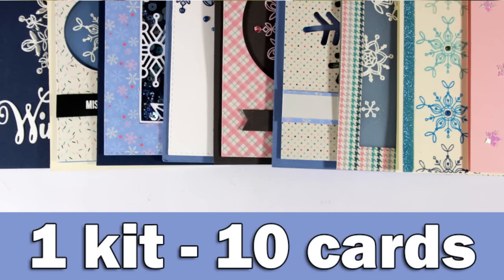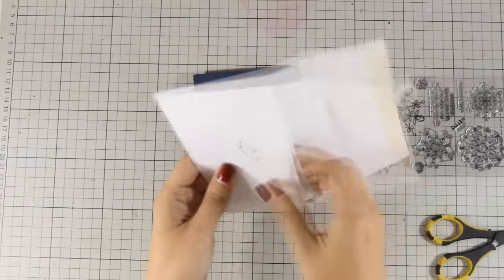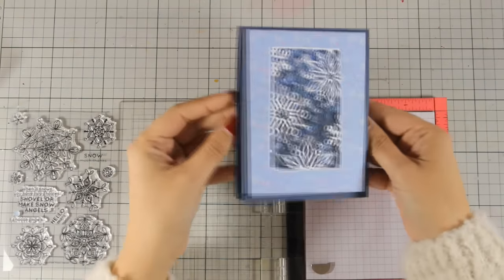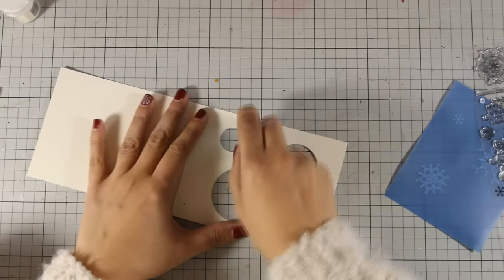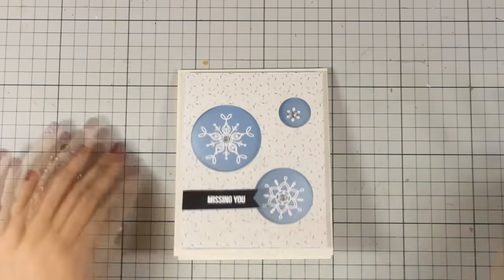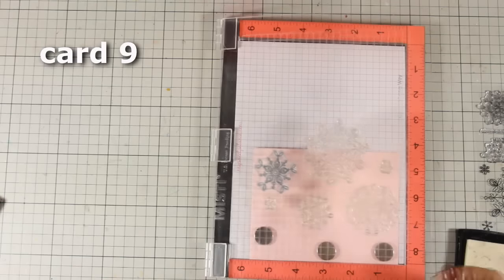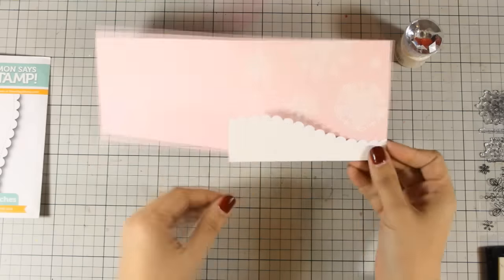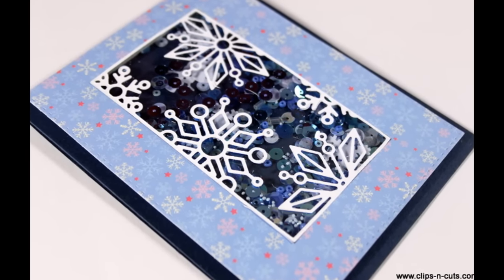1 kit 10 cards | SSS card kit January 2017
Step by step video on creating 10 cards, making the most out of the January 2017 card kit by SimonSaysStamp.com

• Simon Says Stamp WAVY SCALLOP STITCHES Wafer Dies s290 Splash of Color